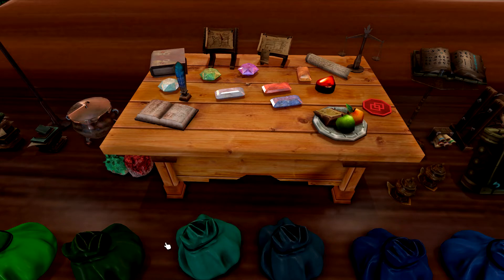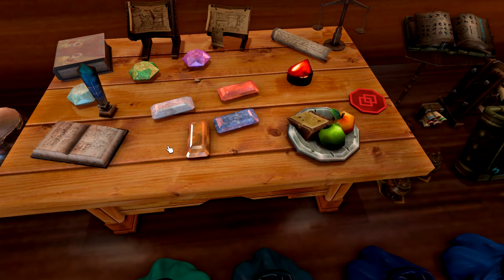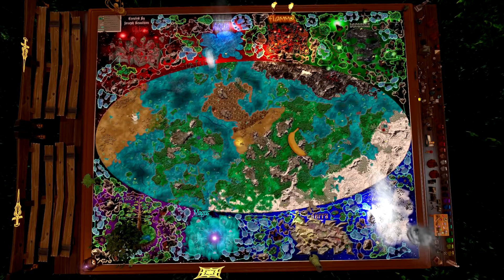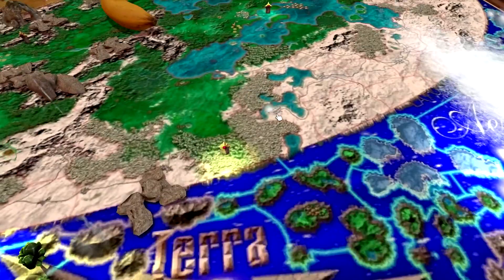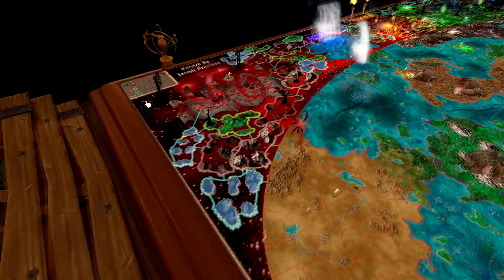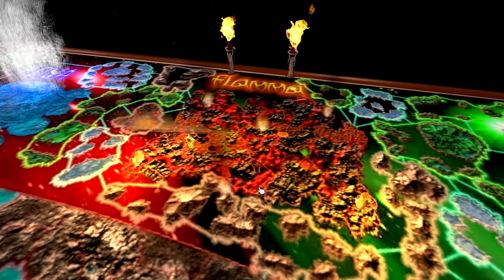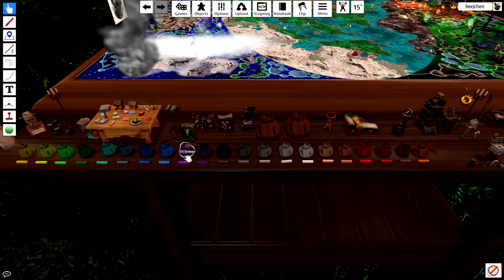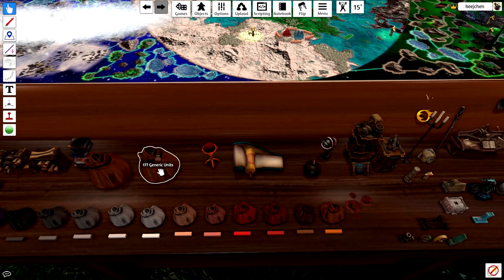Dominions 5 - Latus War Room Showcase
Just me, hyping myself for the Eadeh series on the Latus map.

... I spent way too much time on this.